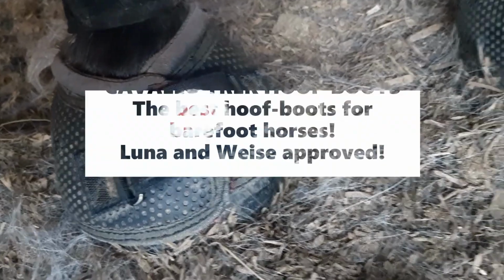CAVALLO TREK HOOFBOOTS REVIEW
So i thought I'd do a review of Luna's hoofboots, that i absolutely love! We've had them with Weise for years so i know my way around them quite well by now, and i absolutely adore them! I couldnt recommend them enough!